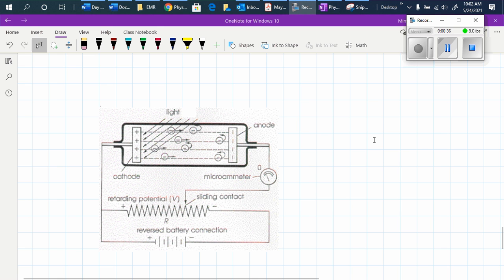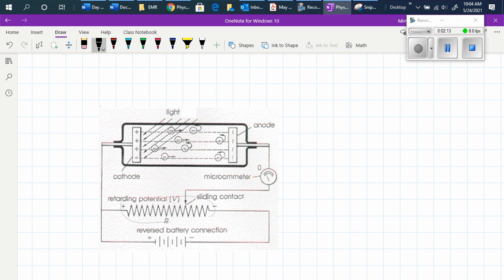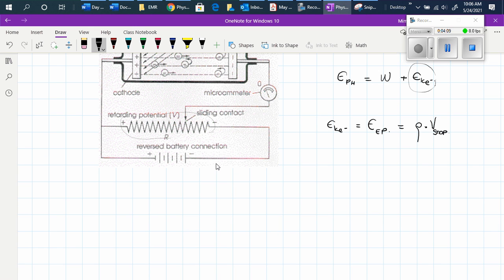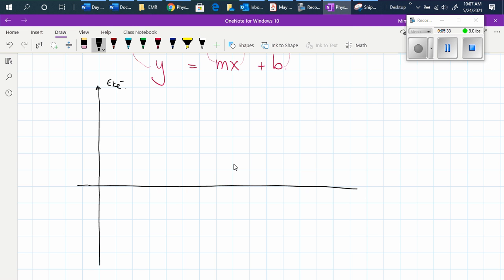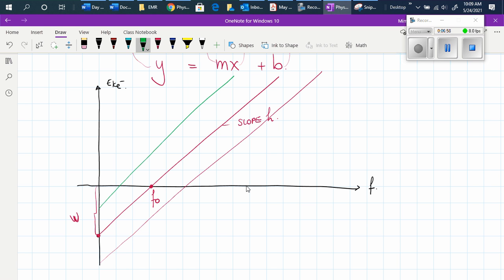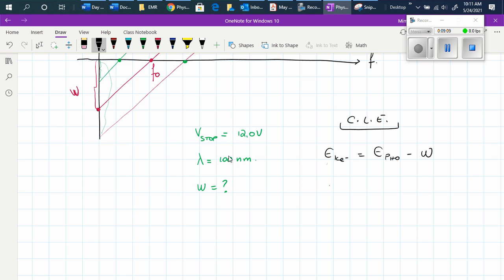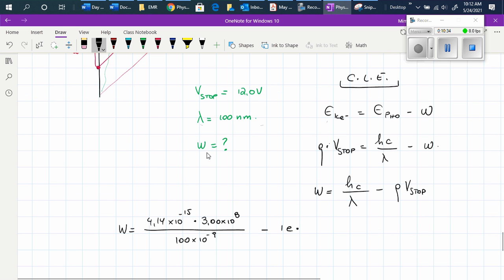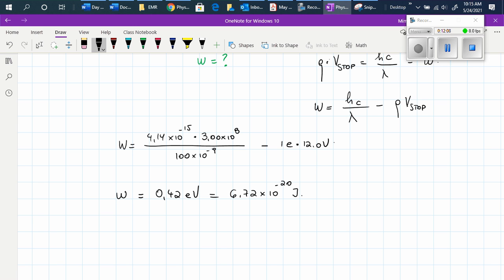3.3.2.2. - Photoelectric Effect Stopping Voltage